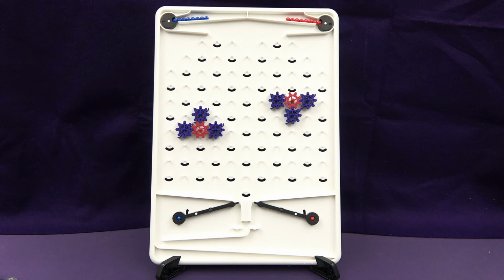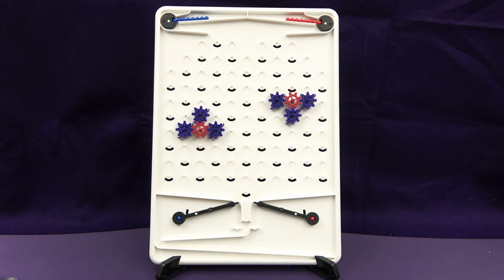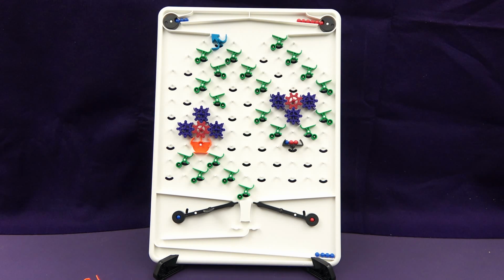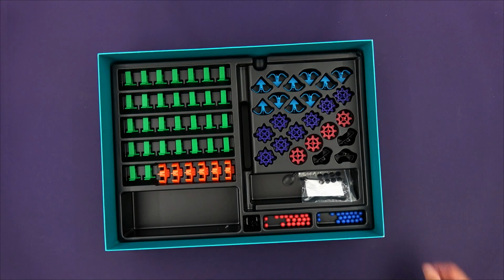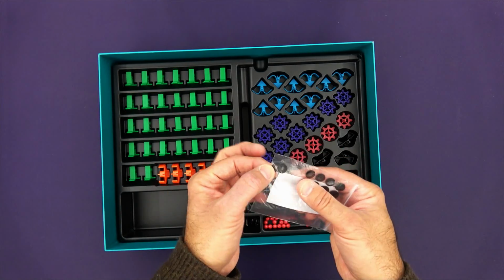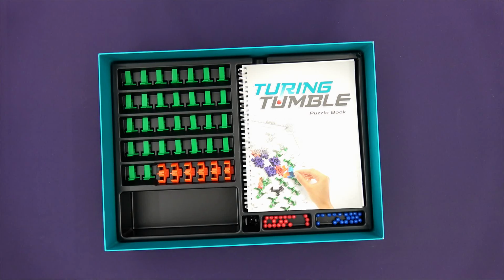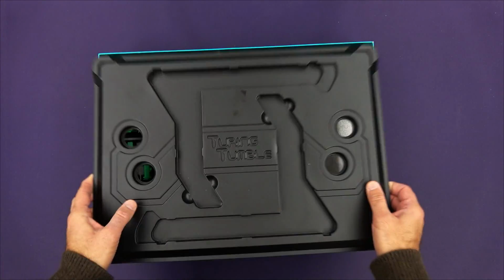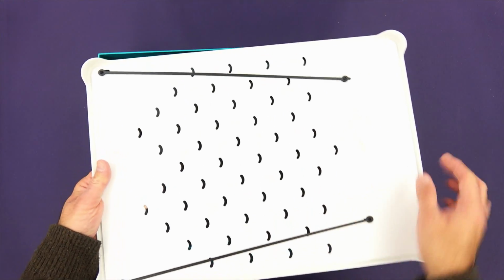Purple Moose Plays...Turing Tumble - review copy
Join me for a playthrough of one of the challenges in Turing Tumble, from designers Paul and Alyssa Boswell and Upper Story, and then stick around to the end to hear what I think!

Intro 0:00
Overview and How-to-Play 1:40
Challenge #33 Playthrough 10:46
Components 21:13
Final Thoughts 25:16